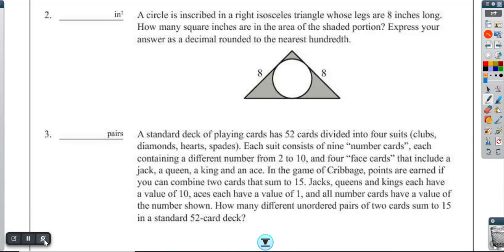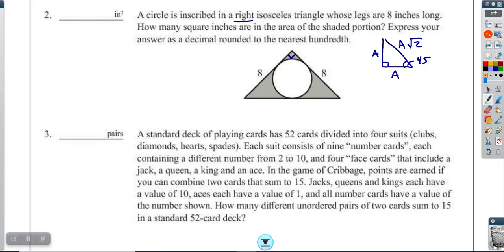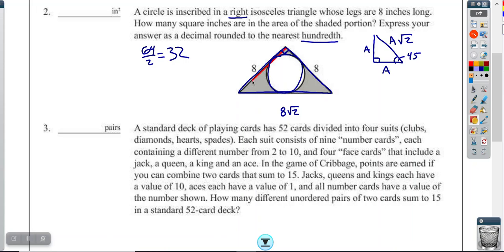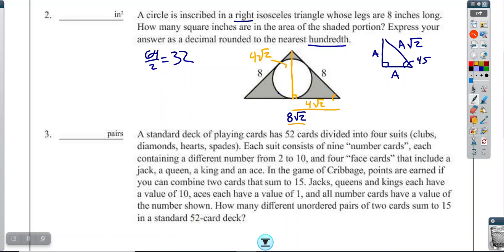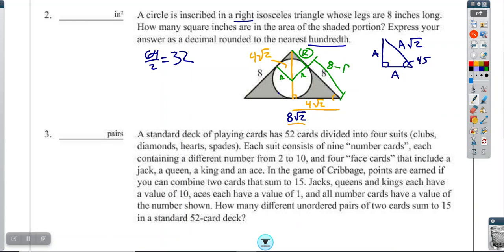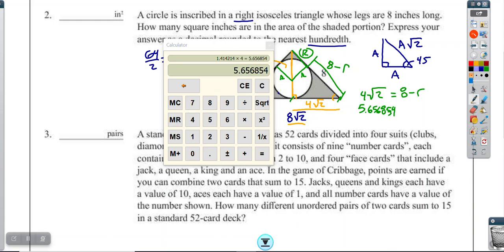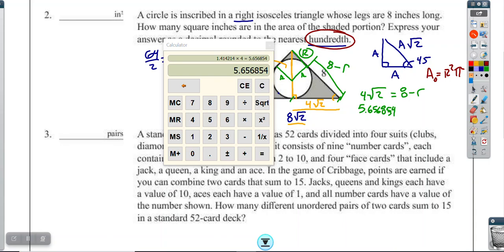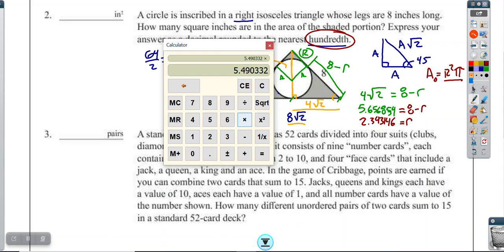MC 2017 Chapter Team 2, 5, 8